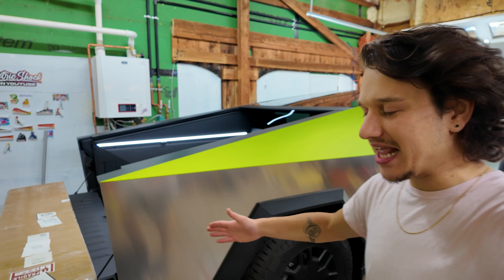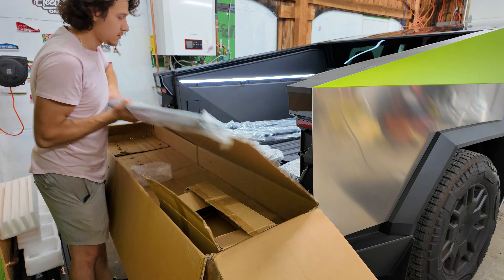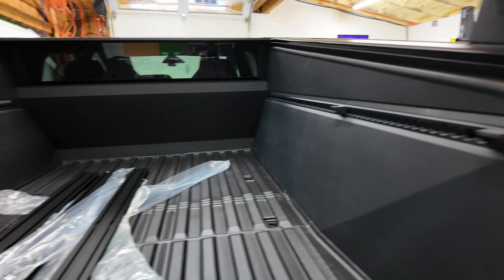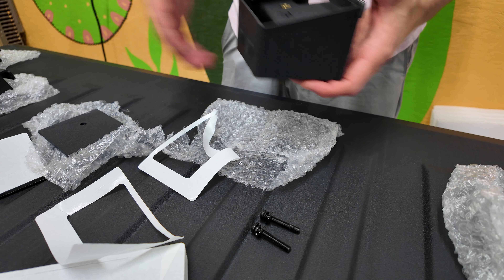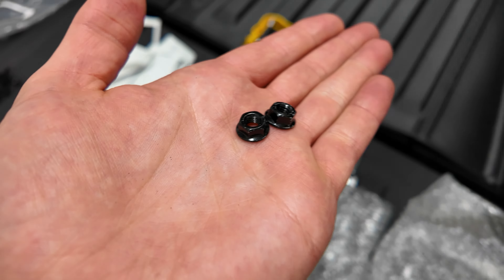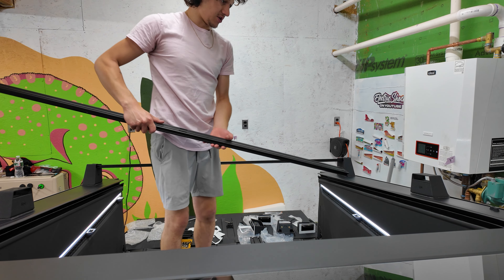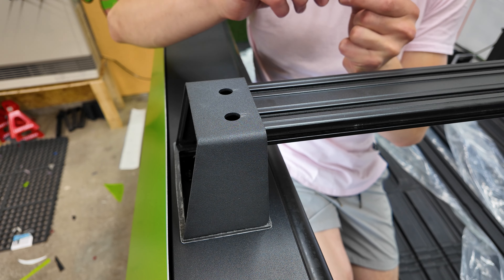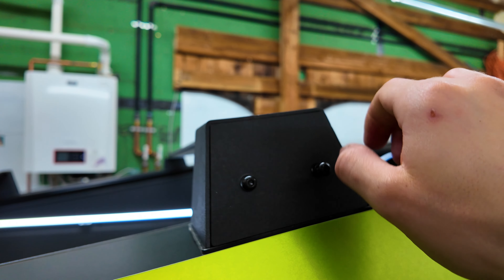Cybertruck Roof Racks Install By EVBASE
Today we will be installing the Cybertruck Roof racks made by EVBASE!

►► SETUP GEAR

Reid/Shock
Lebanon NH
03766